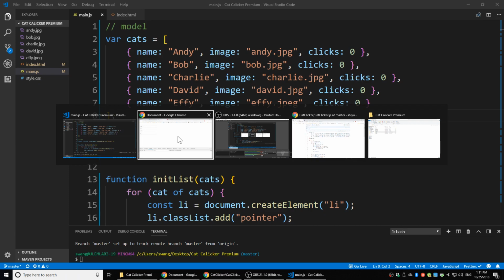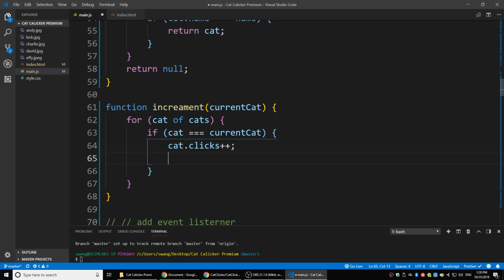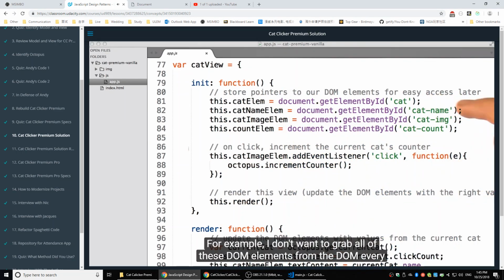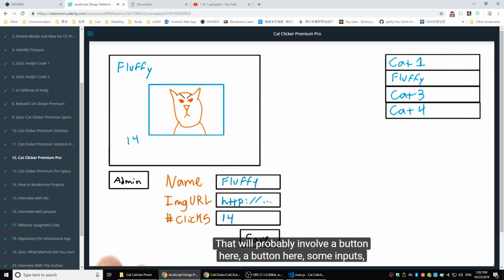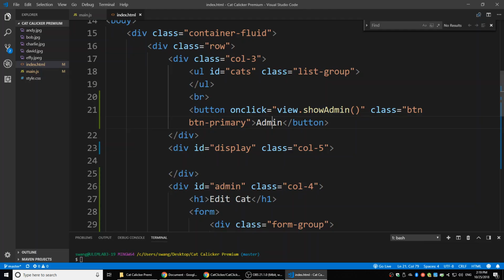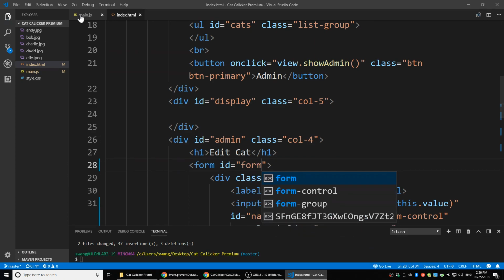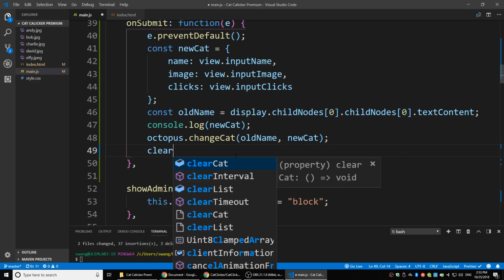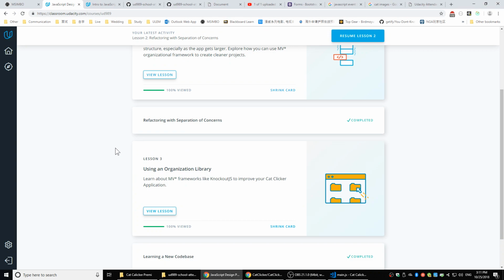JS Design Pattern 3